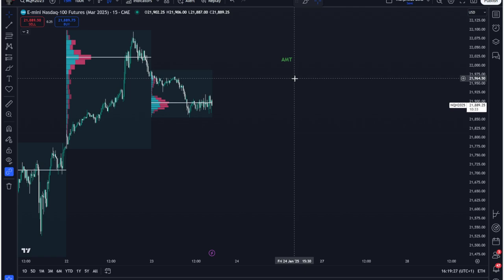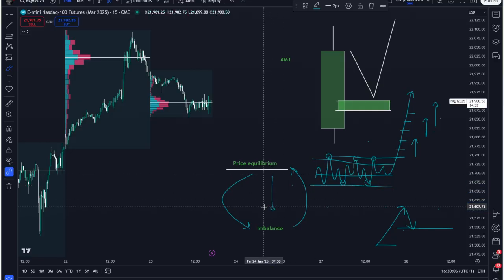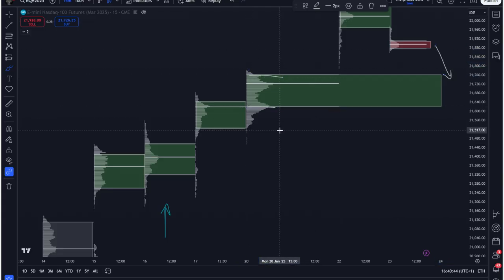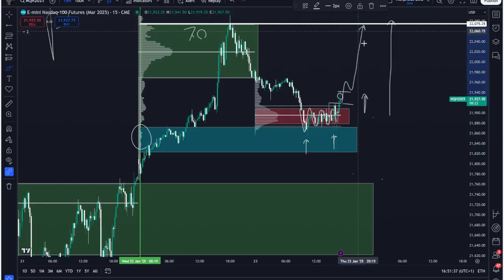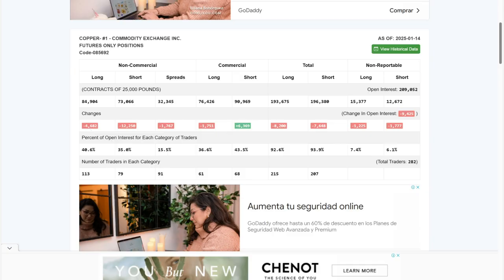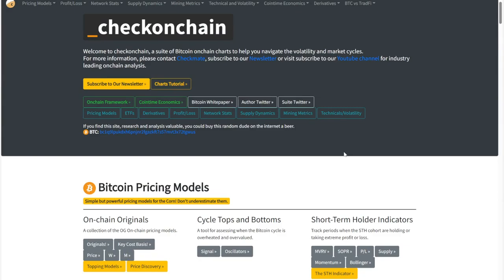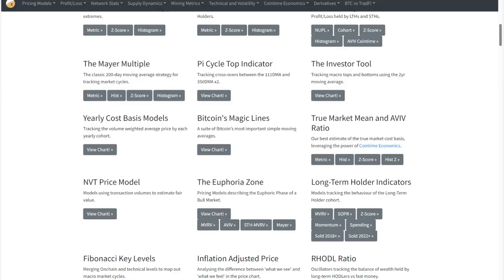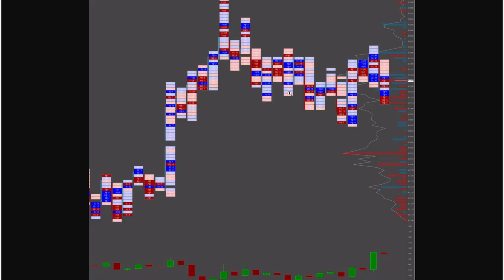Thursday 23nd Jan AMT & Footprint